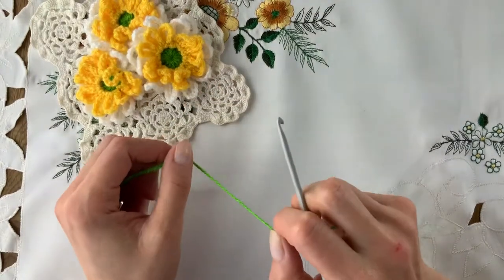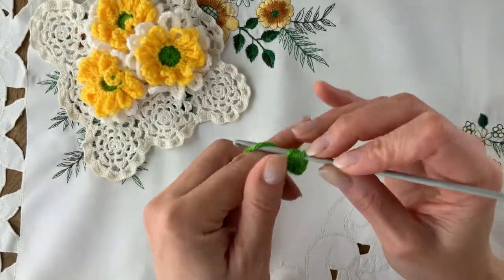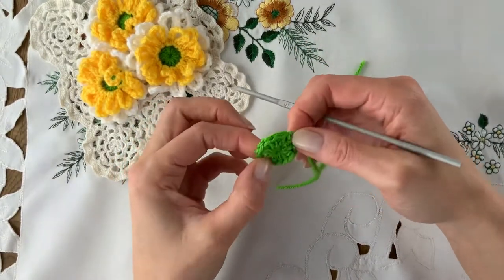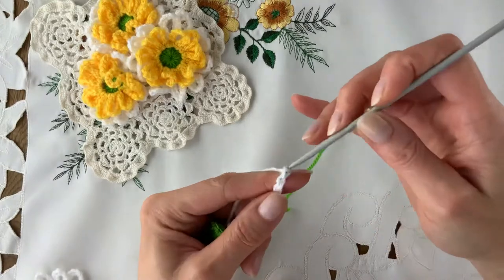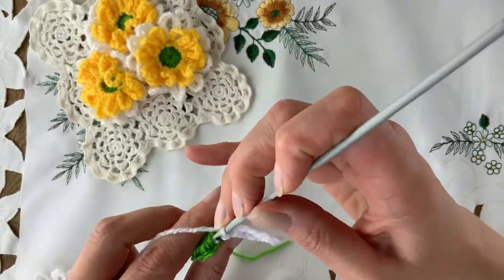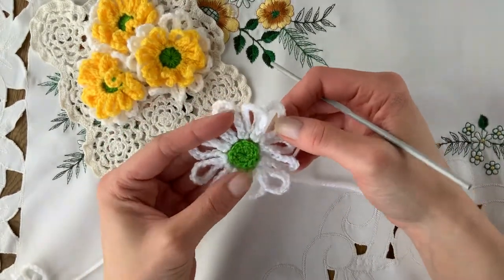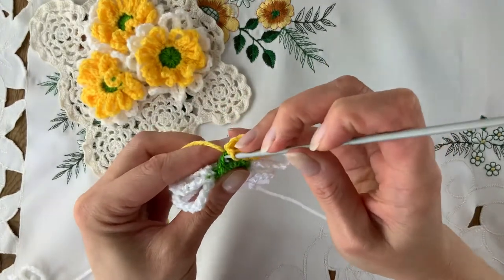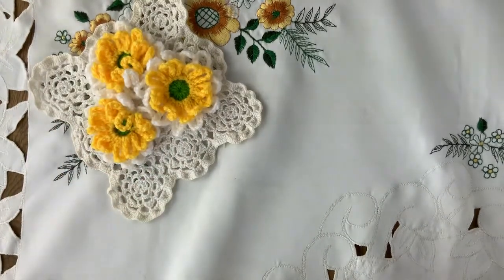Easy Crocheted Daisy Flowers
Learn how to crochet daisies in this easy to follow video tutorial. Simple stitches (UK terms).  You can find the free written pattern with more pictures on my Blog at Nancy Said

Nancy Said brings you her best tips straight from the classroom where she has helped hundreds of students learn these simple but essential crochet basics. N x